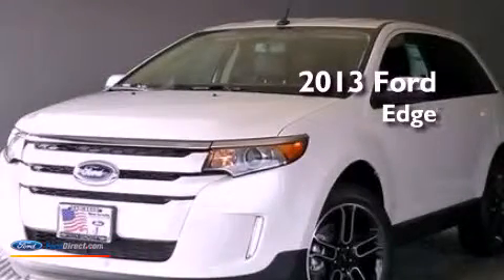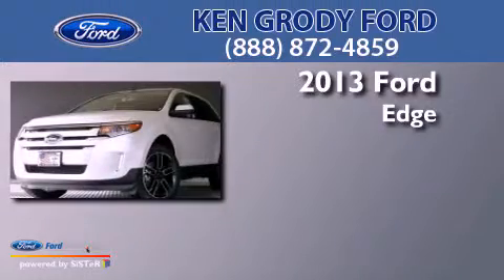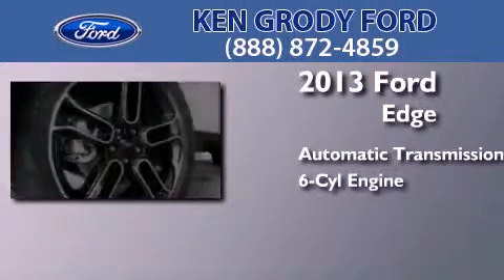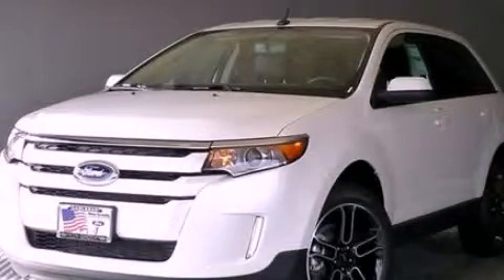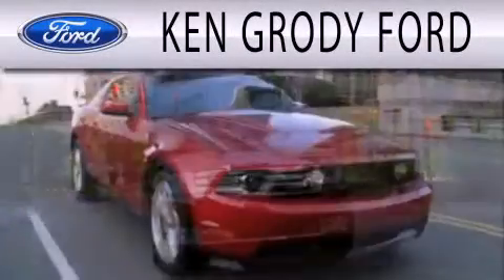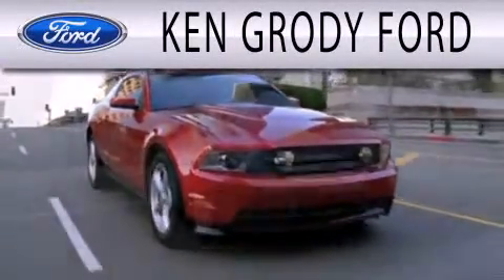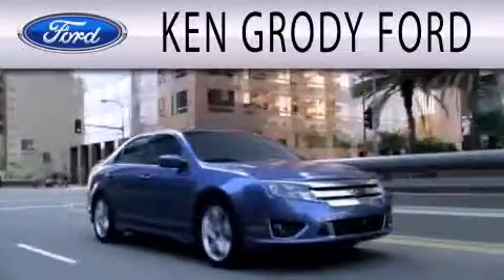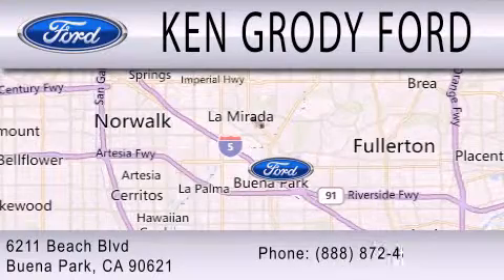2013 FORD EDGE Buena Park CA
Year : 2013
 Make : FORD
 Model : EDGE
 Engine : 3.5L V6 24V MPFI DOHC
 Trans . : 6-SPEED AUTOMATIC
 Exterior : WHITE PLATINUM TRI-COAT METALLIC

 Interior : CHARCOAL BLACK
 Stock : 42492